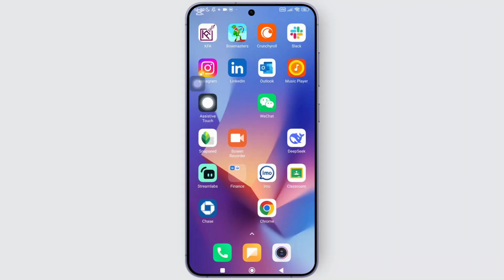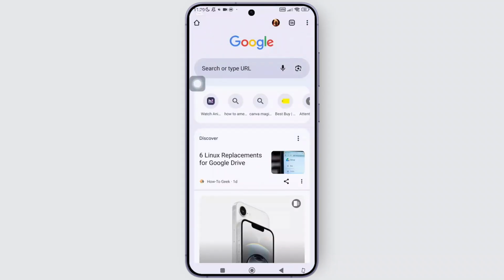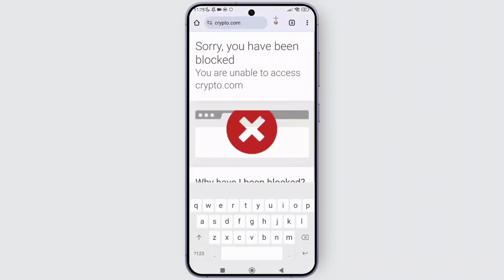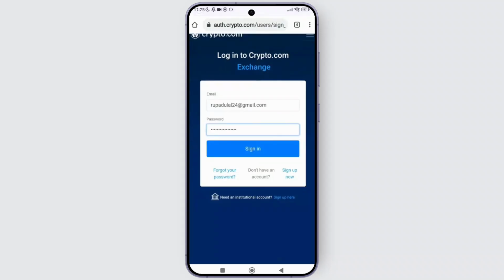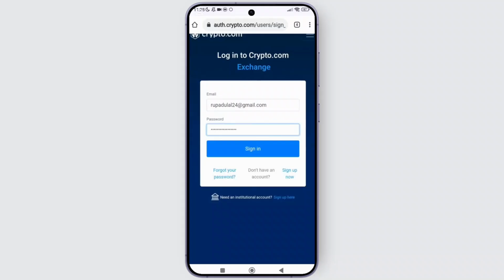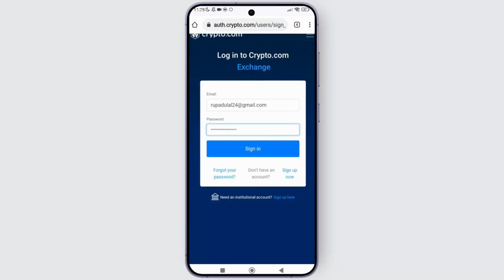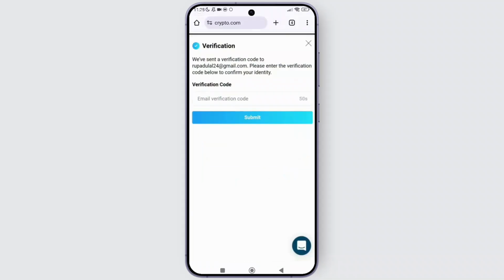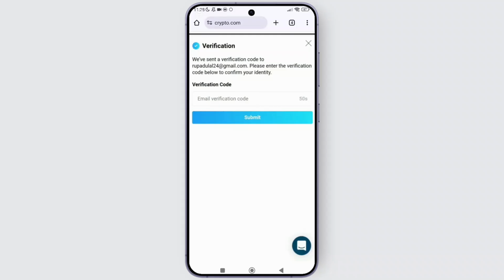How to Login to Crypto.com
How to Login to Crypto.com (2025)!

Struggling to login to your Crypto.com account? This video will guide you through the easy steps to access your Crypto.com account securely and start managing your crypto assets. Whether you're wondering, "How do I login to my Crypto.com account?" or need help troubleshooting the login process, this tutorial is here to assist. Learn how to securely access your account, track your crypto portfolio, and explore all the features Crypto.com has to offer. Watch now to see how to easily login to your Crypto.com account!

Timestamps:

00:00 How to Login to Crypto.com
00:10 How Do I Login to My Crypto.com Account?